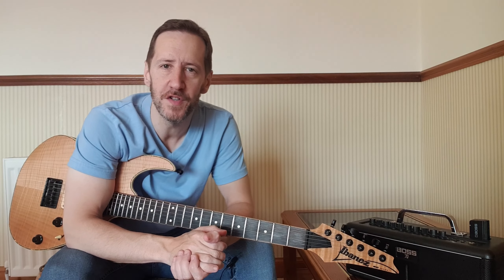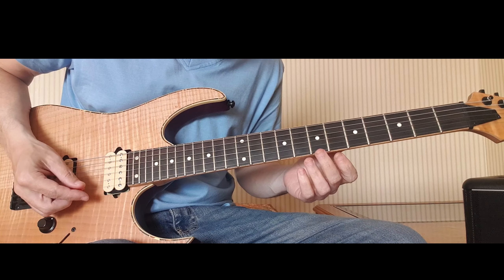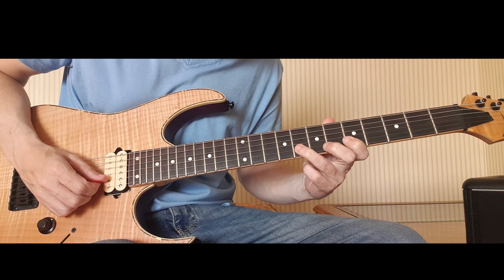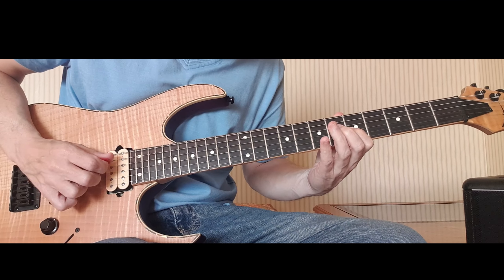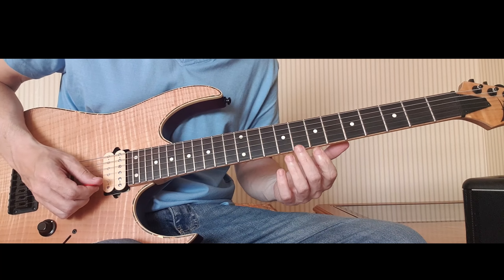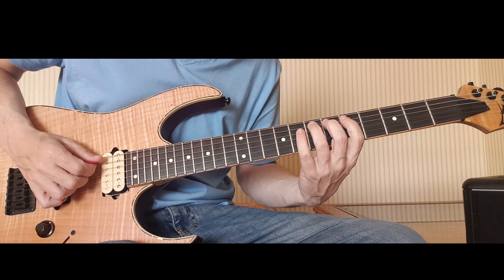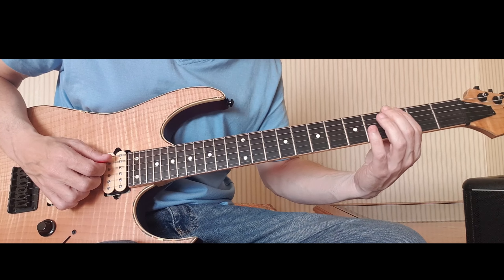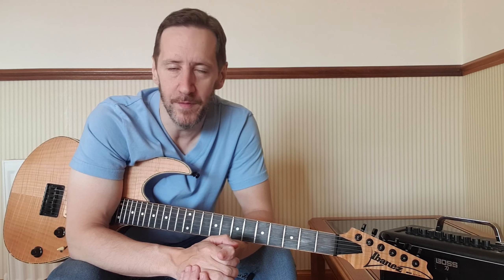This Blues Lick Sounds AWESOME | Fast Guitar Licks | Intermediate Lesson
This This Blues Lick Sounds AWESOME | Fast Guitar Licks | Intermediate Lesson teaches a heavy blues rock lick in a minor pentatonic. This lesson offers a solid challenge for intermediate guitar players.

This intermediate guitar lesson will give you a quality lick for your personal library and help develop your timing and style. Like always start slow and work up the pace, ensuring it sounds clean.

My Gear:

Ibanez Prestige RG 3550 MZ
Ibanez Prestige RG 1550
Ibanez RG NT Natural Flat

Boss Katana Air (portable amp)

Chapters:

00:00 - Intro
00:36 - Lick Breakdown
03:42 - Outro